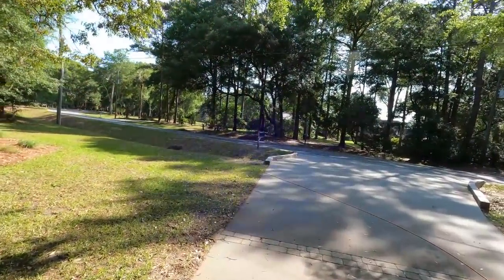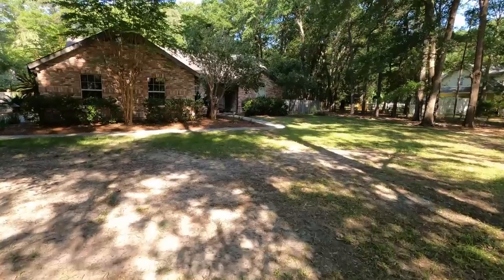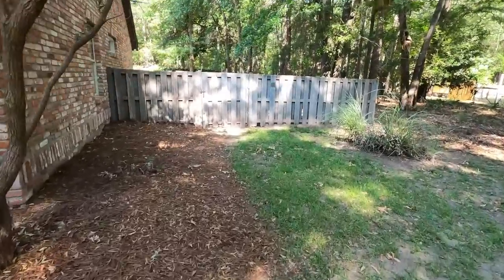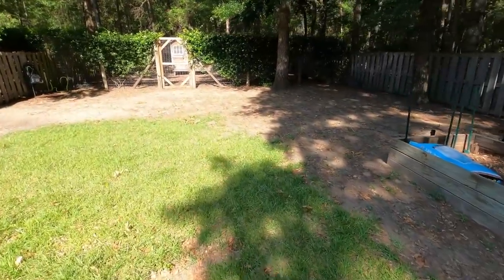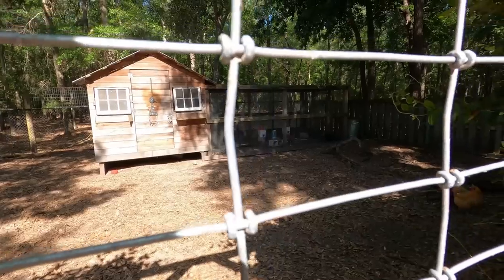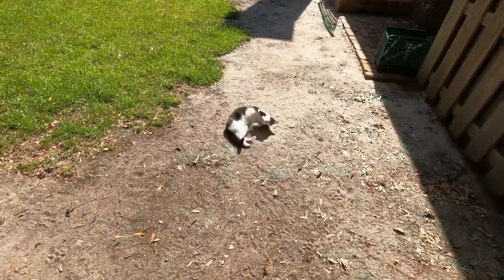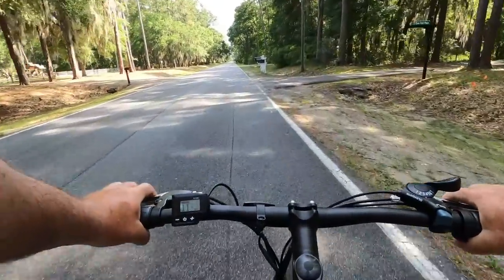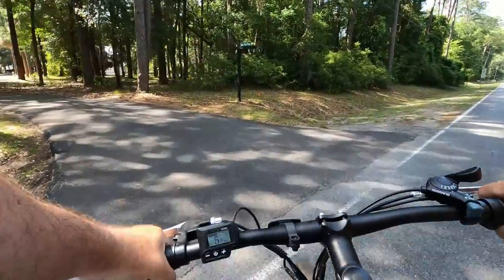Our New House in Richmond Hill (Savannah Area)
We have been moving so I have not been able to make any videos lately but I am back. Hopefully I will be posting fishing videos soon! For now I will show you the new house and neighborhood here in Richmond Hill Georgia. We are just south of Savannah and close enough to get o the big ity but far enough out to be in the country. We are near Kilkenny Marina and several other boat launches.